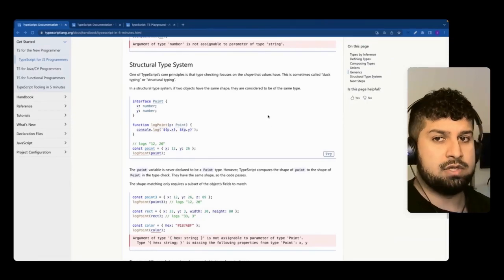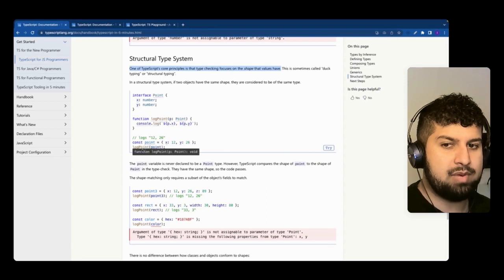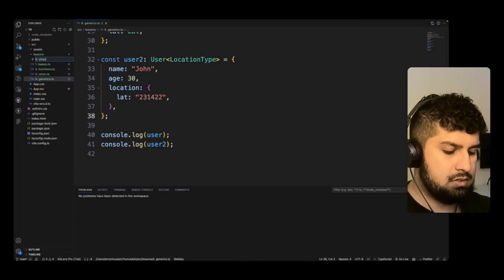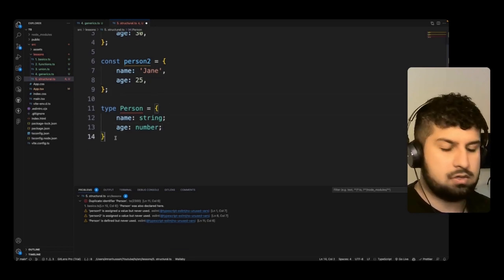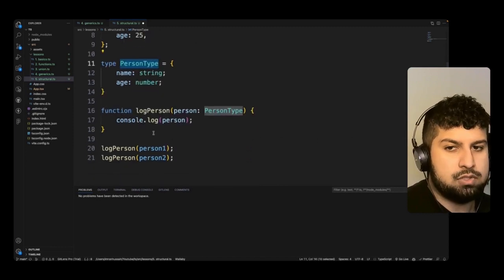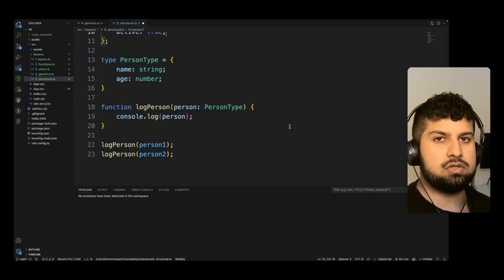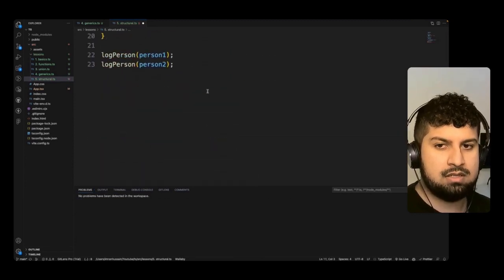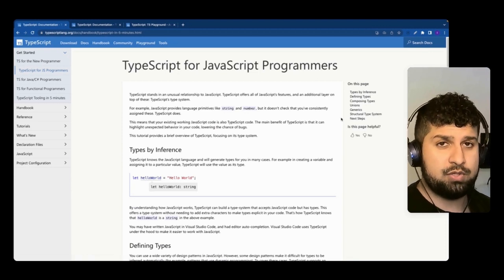Mastering TypeScript's Structural Type System: Proven Tips & Tricks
In this video, we're going to be discussing Typescript's Structural Type System. If you're new to Typescript, or if you're looking for ways to improve your skills, then this video is for you!

We're going to be covering everything from the basics of the system to tips and tricks that will help you leverage it to your advantage. By the end of this video, you'll be a TypeScript master!